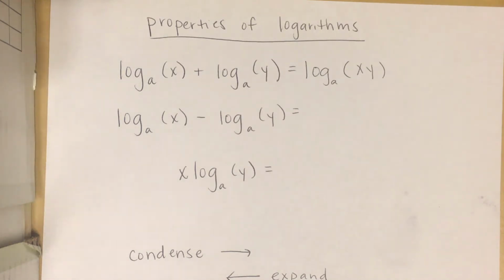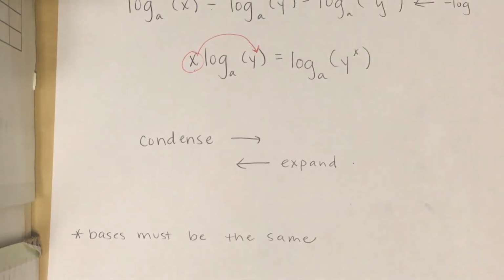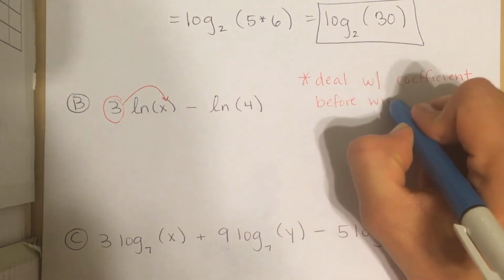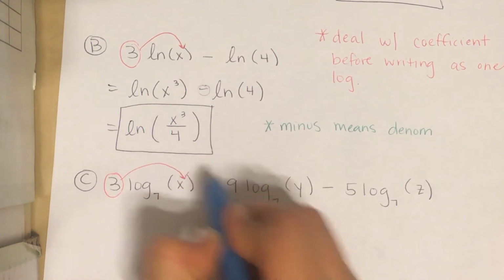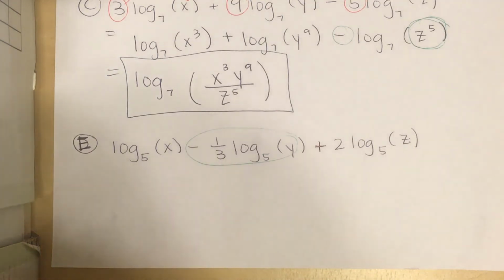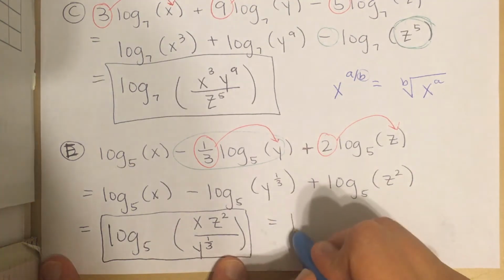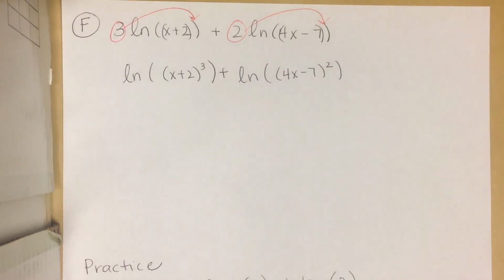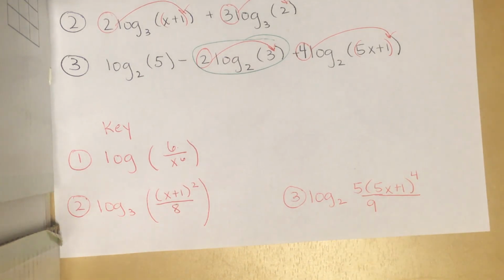Condensing Logarithms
THERE IS A TYPO at 11:00. The KEY for the second problem should have the 8 in the numerator since 3log(2) is ADDED. The CORRECT answer should be log(8 (x+1)^2).